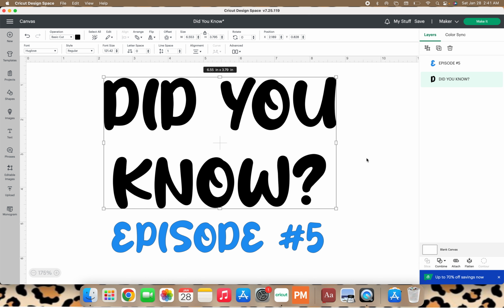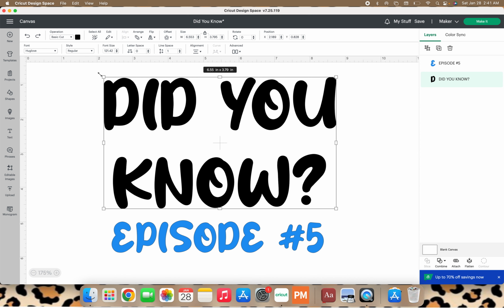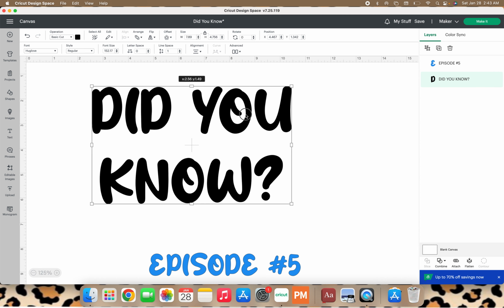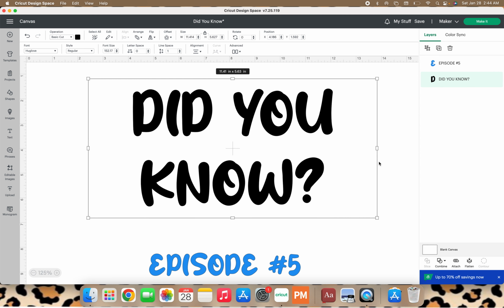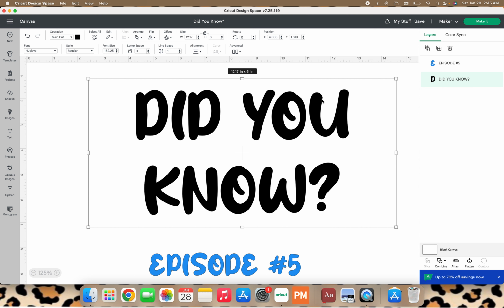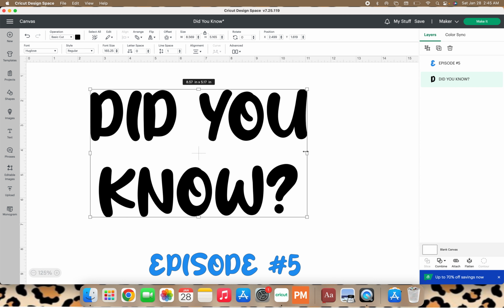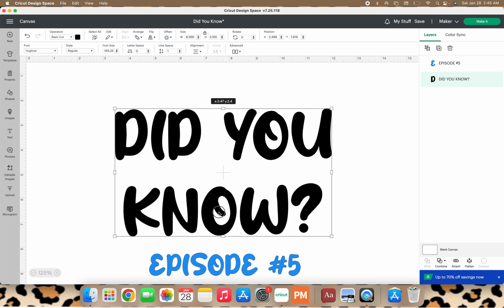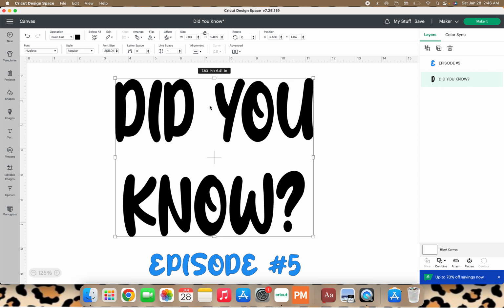Cricut Design Space *Did You Know* Series - Episode #5 Text Boxes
Wondering what has happened to the text boxes in Design Space? Follow along as I explain the changes.